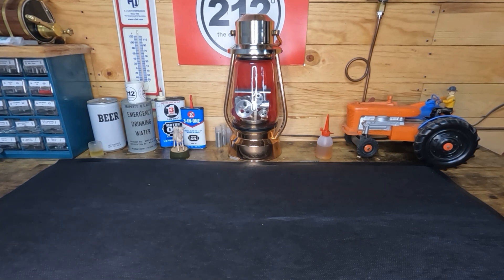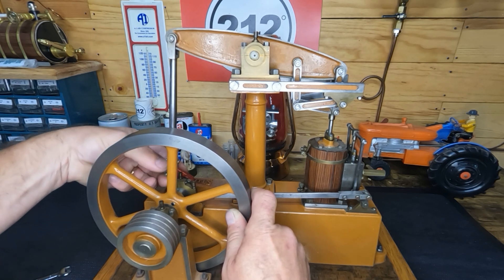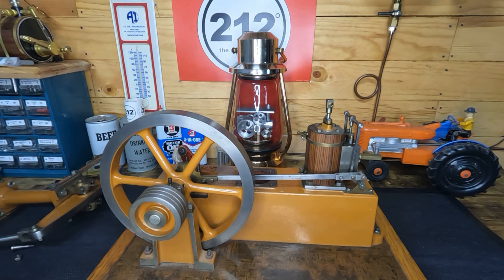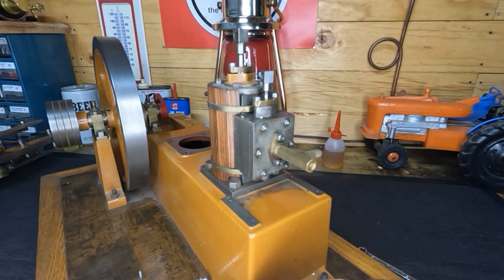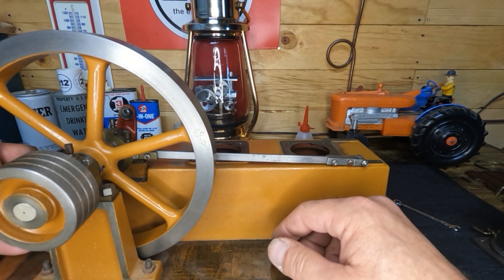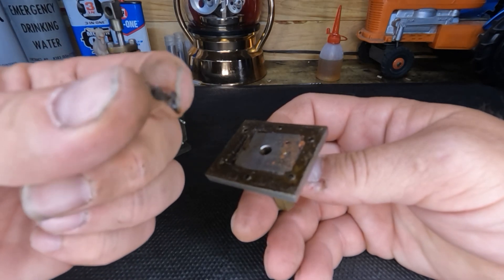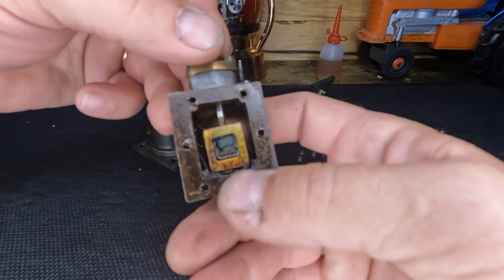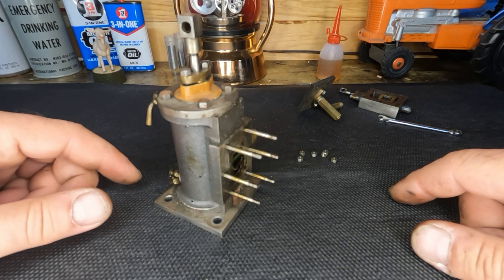Building a Stuart beam engine steam plant part 1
I have always been amazed by the beautifully smooth action that a beam engine utilizes to transfer reciprocating motion to rotating motion.  After years of searching, we now have an amazing engine to begin building our Stuart steam plant.  Let's look into this engine and see what (if any) repairs are necessary. I will do my best to keep this series of videos as inclusive but as short as possible.